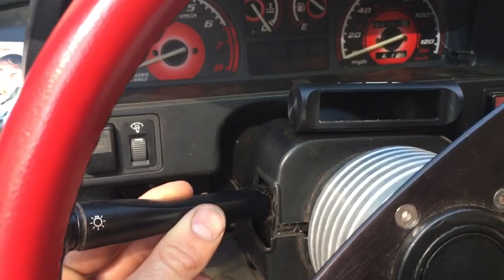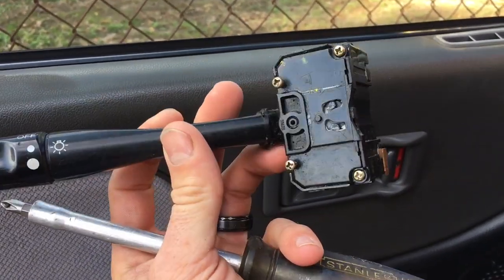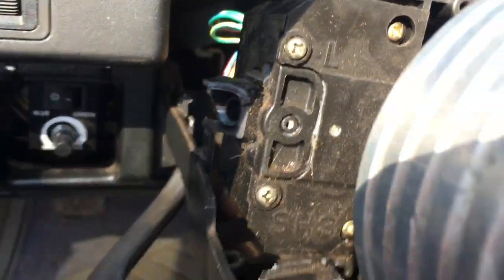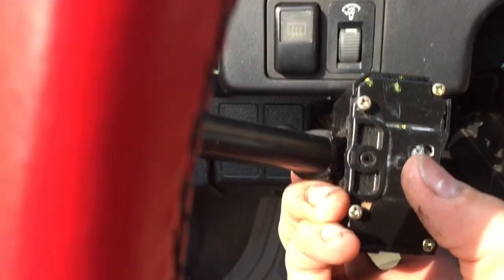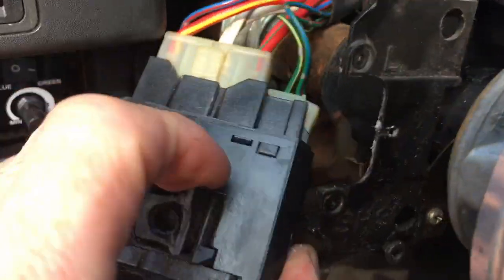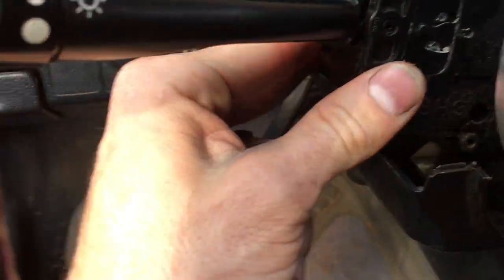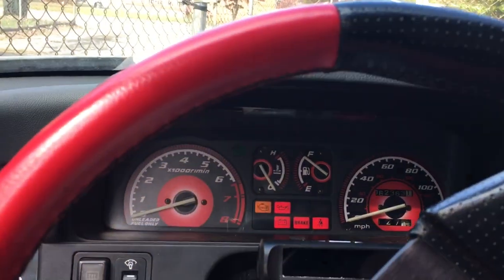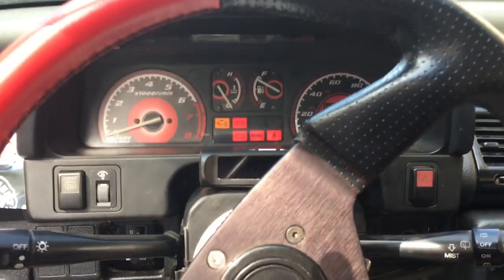How to replace civic headlight turn signal switch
5 minute fix on how to swap out a bad or broken turn signal or headlight switch on a civic. Simple fix that anyone can do. Should be able to find one at a junkyard for under $20. Only need a screwdriver and another replacement switch. The switches are almost all the same from 88-00 civics and 94-01 integras. The replacement of the windshield wiper switch is the same as well.